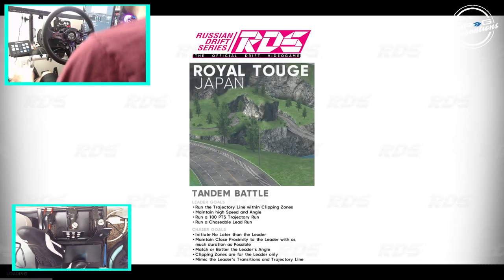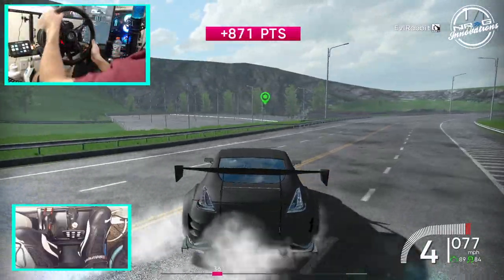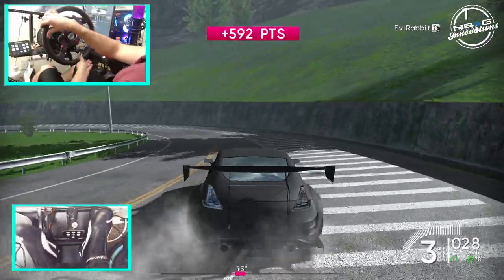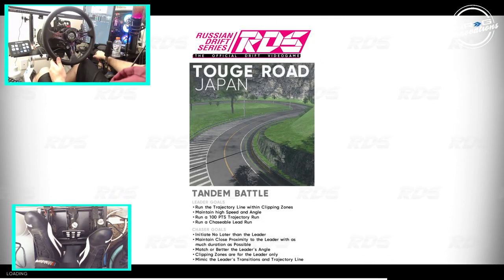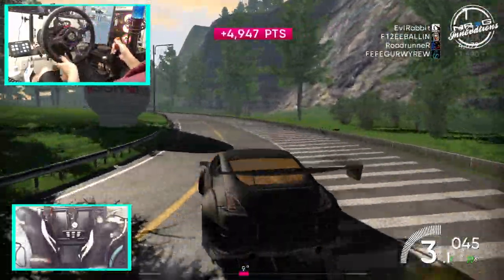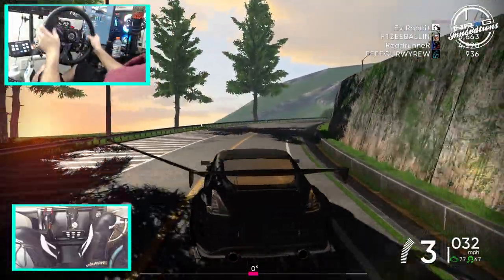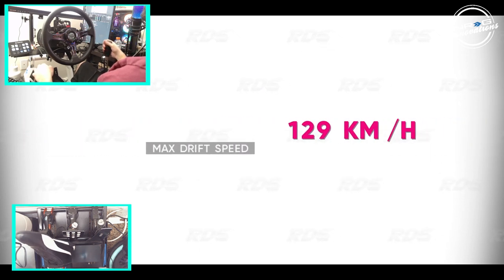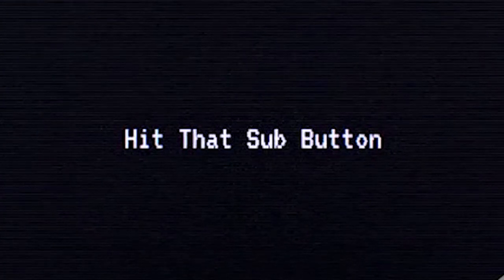Drifting in RDS ( Russian Drift Series ) Taking a win online event - 900° wheel gameplay